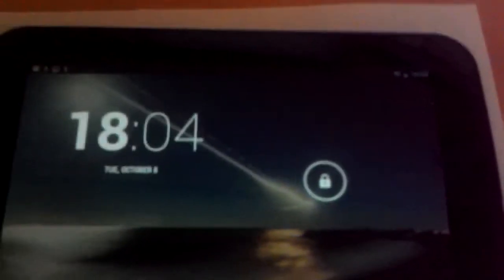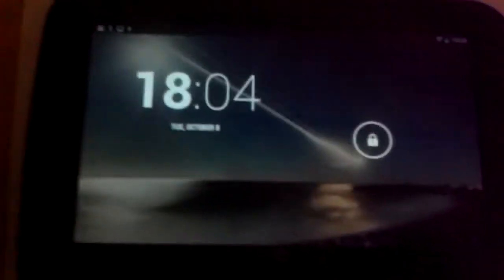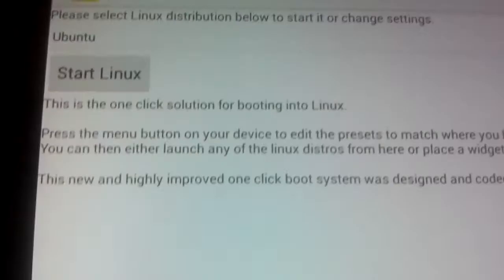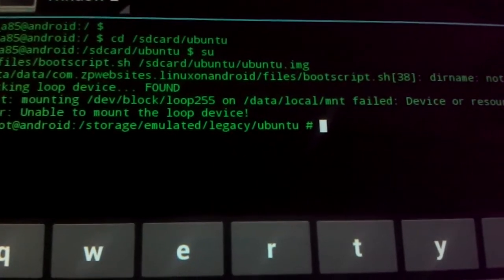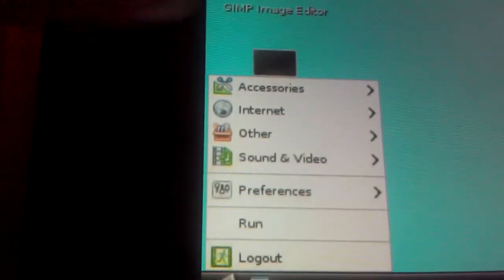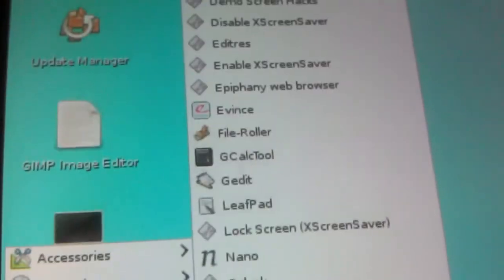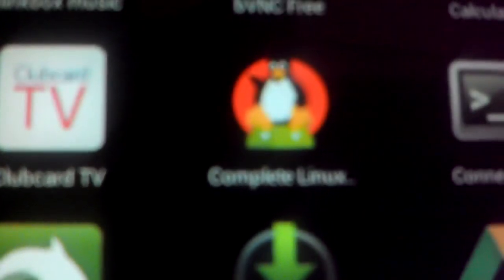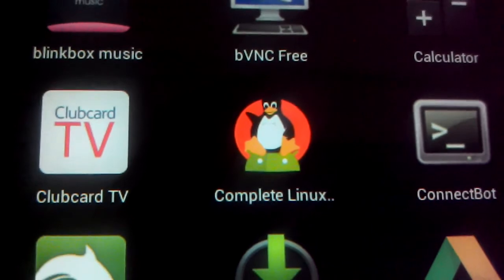"Ubuntu" ARM 10.x running on a Tesco "hudl" tablet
"Ubuntu" ARM 10.x running on a Tesco "hudl" tablet in "chroot" mode.

PLEASE NOTE

I now have "Picuntu" ARM Ubuntu, running on the Tesco hudl, natively.